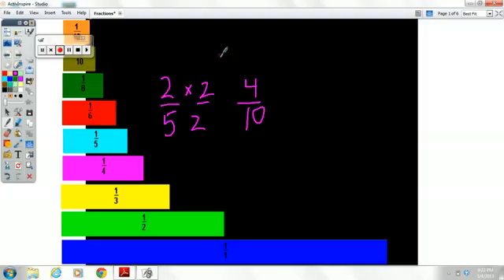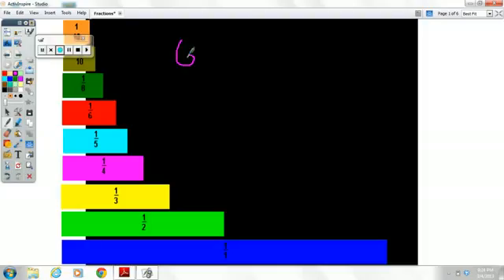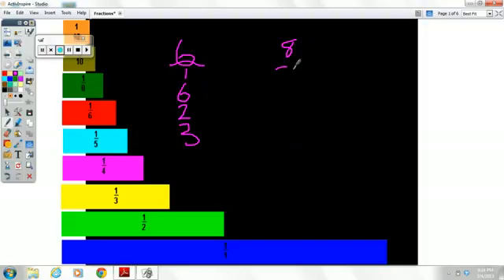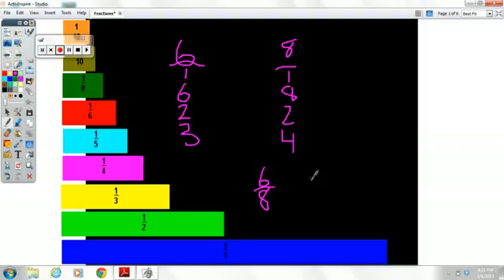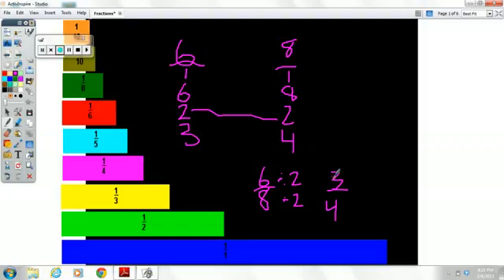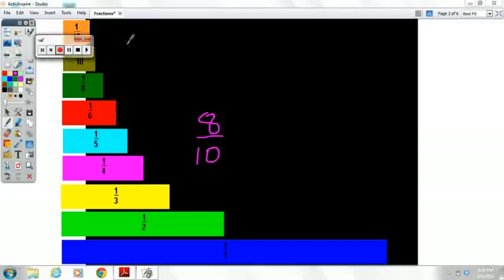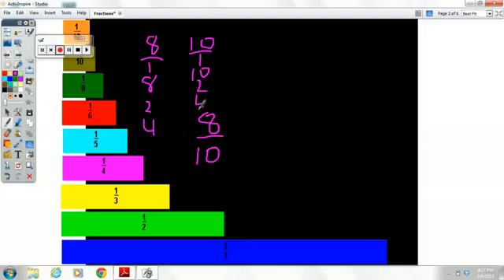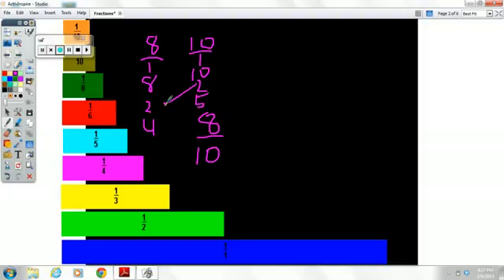Lesson 6.1 (a) GCF and Simplest Form